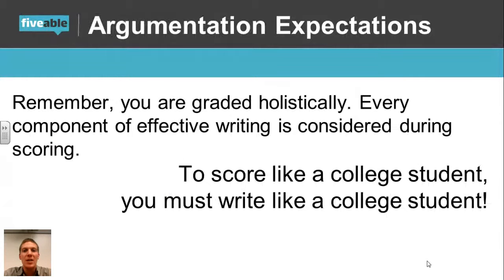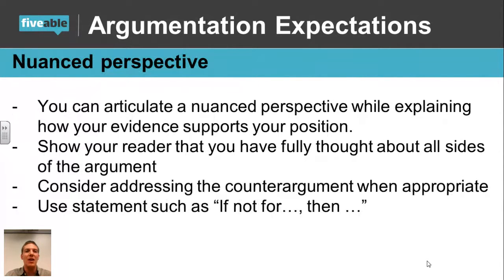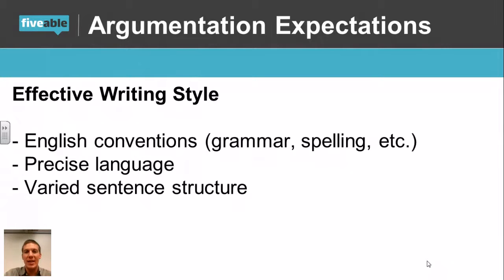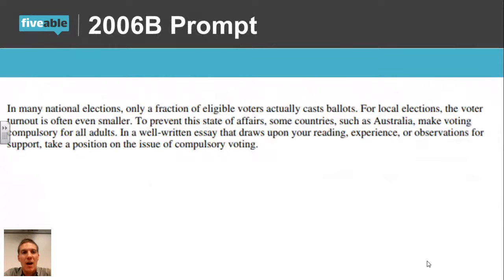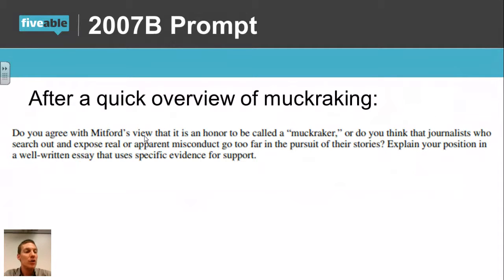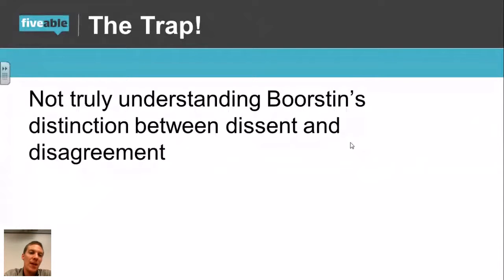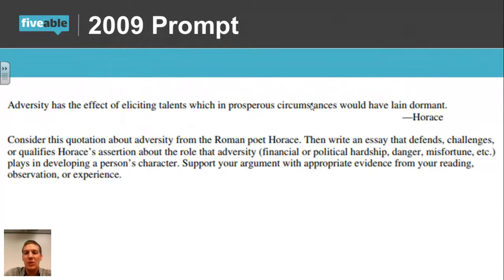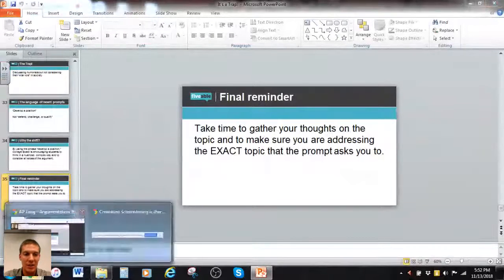AP English Language - Argumentation: Logical Fallacies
Learn how to spot logical fallacies and avoid common argumentation traps on the AP English Language exam. This video walks you through real AP prompts from 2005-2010, showing you exactly where students get stuck and how to craft stronger arguments.

You'll explore prompt analysis strategies, nuanced thesis development, and evidence selection techniques that work for the argumentation essay. Perfect for AP Lang students who want to improve their essay scores and understand what graders look for in high-scoring responses.

⏱️ TIMESTAMPS:
0:00 Introduction to Argumentation Traps
0:32 Holistic Grading Expectations
1:05 Three Essay Types Overview
1:36 Order of Difficulty Explained
2:08 Key Argumentation Components
2:39 Articulate Argument Details
3:10 Choosing Best Evidence
3:41 Nuanced Perspective Importance
4:44 Effective Writing Style
5:45 Thesis and Paragraphs
6:48 Appropriate Evidence Selection
7:50 Thorough Evidence Explanation
8:53 Showing Nuanced Perspective
9:54 Writing Style Practices
10:59 Precise Language Tips
12:01 Argumentation Freedom
13:05 Avoiding Prompt Traps
14:10 Taking Time to Read
15:47 Identifying Prompt Traps
16:19 2005 Prompt Analysis
17:53 Prompt Structure Trends
19:25 2006B Compulsory Voting
21:34 2006 Public Opinions
24:41 2007B Muckraking Journalists
27:51 2007 Incentives Ethics
29:59 2008B Dissent vs Disagreement
34:07 2008 Corporate Sponsorship
35:40 2009B Ehrenreich Assertions
37:13 2009 Adversity Quote
39:47 2010 Buy Nothing Day
41:56 2010B Humorists Role
44:01 Recent Prompts and Advice
45:35 Final Prompt Tips

📚 WHAT YOU'LL LEARN:
• How to identify logical fallacies in arguments
• Common rhetorical traps in AP Lang prompts
• Strategies for developing nuanced perspectives
• Techniques for selecting and explaining evidence
• How to read prompts carefully and avoid misinterpretation

📚 STUDY AP WITH FIVEABLE:
Study guides, practice questions, and exam prep for AP English Language.